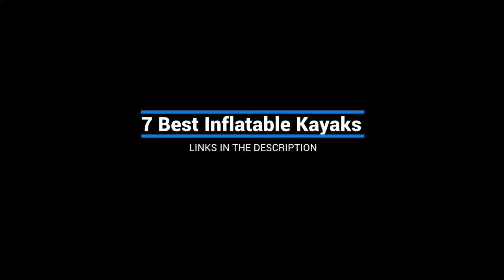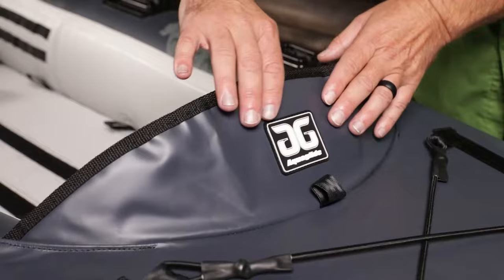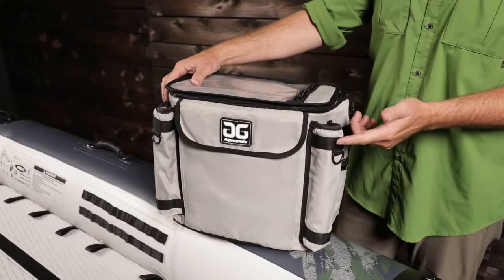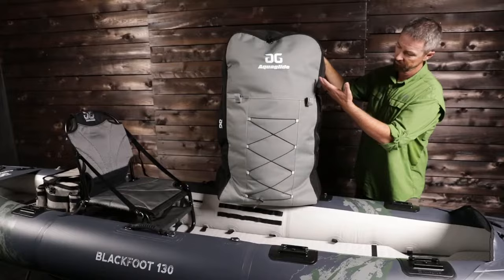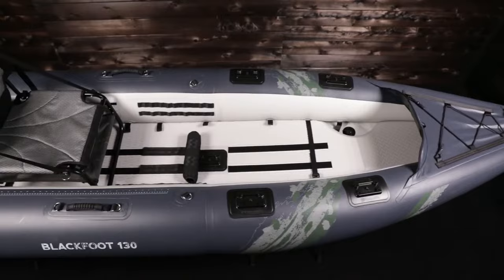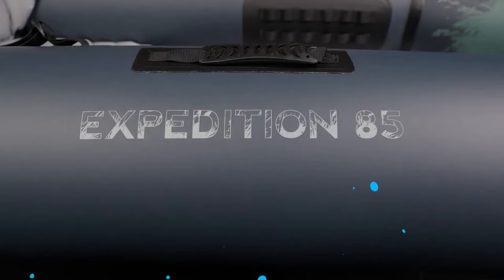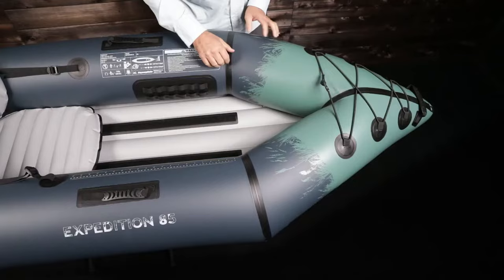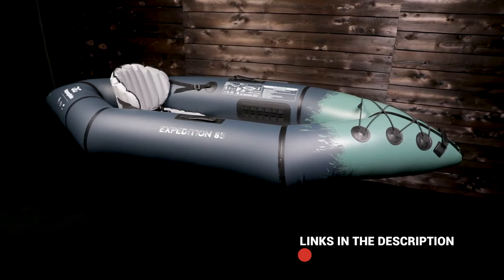7 Best Inflatable Kayaks 2023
What is the best Inflatable Kayak? Which Inflatable  kayak is most stable?

7 Best Inflatable Kayaks:

✅ 7. Aquaglide Blackfoot 130

✅ 6. Aquaglide Blackfoot 160 and Chelan

✅ 5. Advanced Elements AirVolution2

✅ 4. Aquaglide Ultralight Expedition 85

✅ 3. AE1012 AdvancedFrame

✅ 2. TAHE Beach LP

✅ 1. Aquaglide Ultralight BACKWOODS ANGLER 75